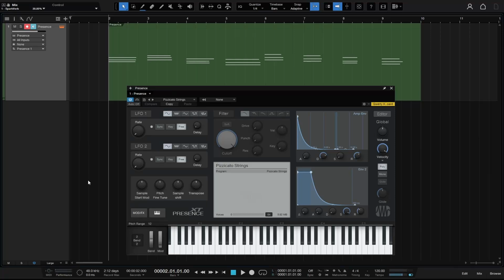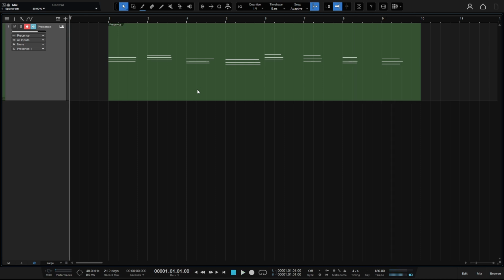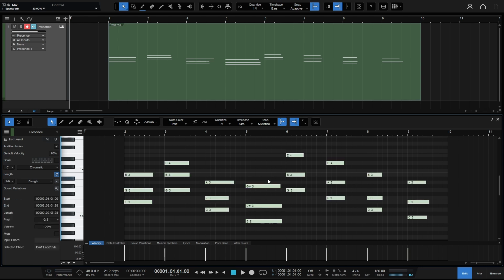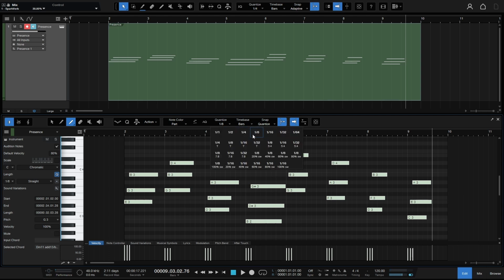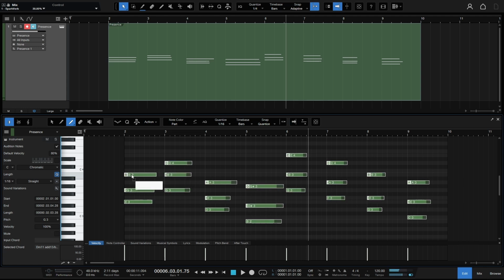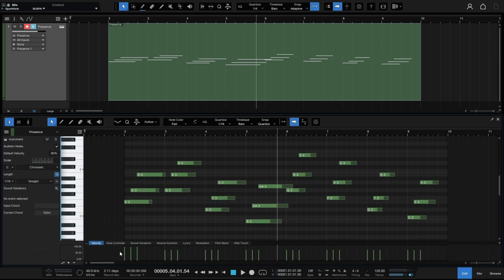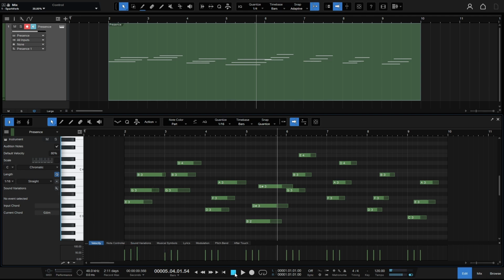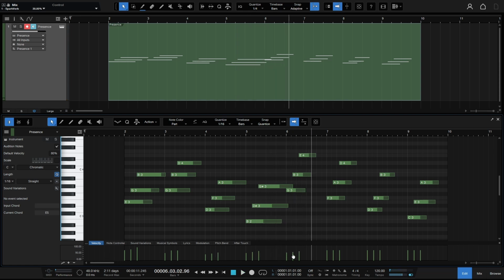Learn Studio One 6.6 | Adding a Strum Effect (MIDI-Based)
In this tutorial we take a look at how we can add a strum effect to our MIDI notes within Studio One 6.6.